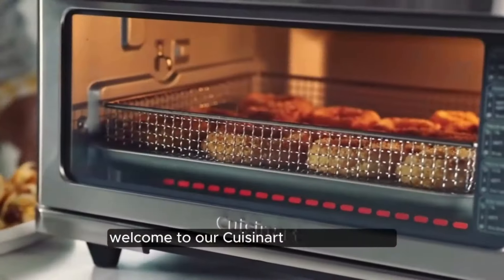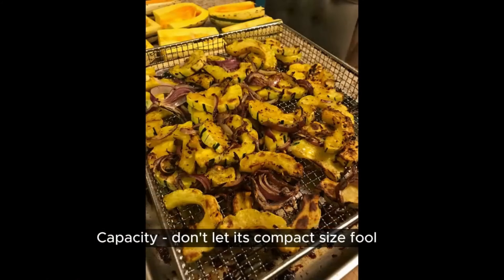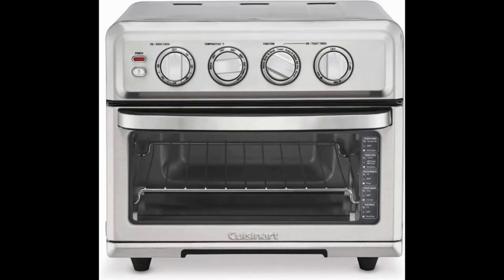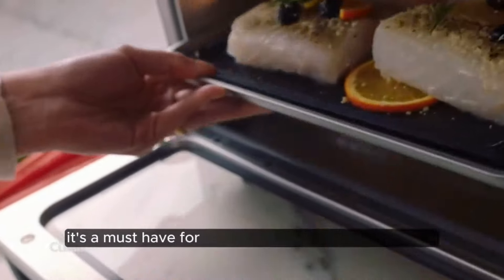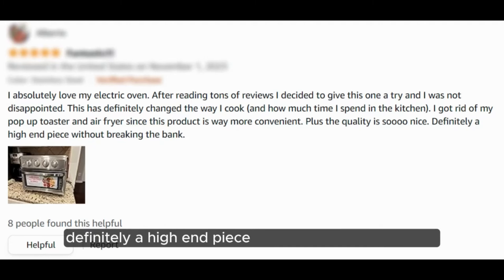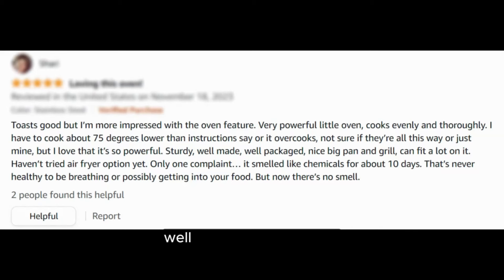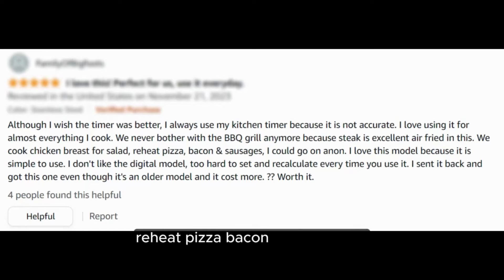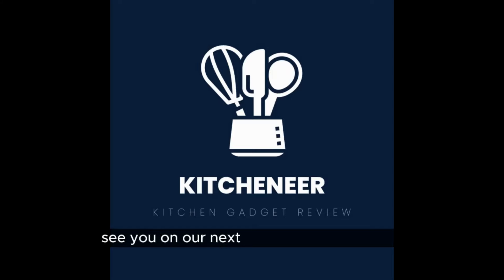Cuisinart TOA 70 Review - Air Fryer Toaster Over With Grill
Looking for an in-depth Cuisinart TOA 70 Review? Look no further! In this comprehensive video review, we dive into the features, performance, and real-world usability of the Cuisinart TOA 70 Air Fryer Toaster Oven. Discover how this versatile appliance can revolutionize your cooking experience with its air frying, toasting, baking, and grilling capabilities. Whether you're a culinary enthusiast or simply looking for convenient meal solutions, this review will provide all the insights you need to make an informed decision about the Cuisinart TOA 70.

Key Points Covered:
- Features and specifications of the Cuisinart TOA 70 Air Fryer Toaster Oven.
- Performance testing and results for air frying, toasting, baking, and grilling.
- Real customer reviews.

Don't miss out on this detailed Cuisinart TOA 70 Review – watch now and elevate your cooking game!

0:00 Cuisinart TOA 70 Review
0:29 Cooking Functions
1:07 Cuisinart TOA 70 Cooking Capacity
1:38 Superior Operation
2:05 Precise Control
2:12 What's In The Box
2:35 Easy To Clean
2:45 Cuisinart TOA 70 Warranty
3:10 Cuisinart's Commitment To Quality
3:16 Conclusion
3:54 Real Customer Reviews
7:58 Cuisinart TOA 70 Review Outro